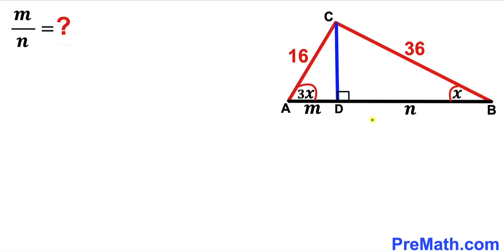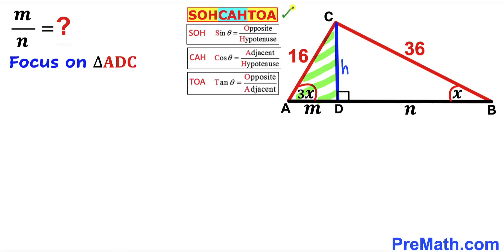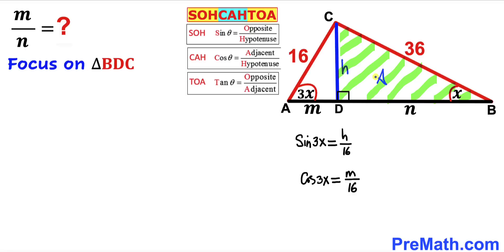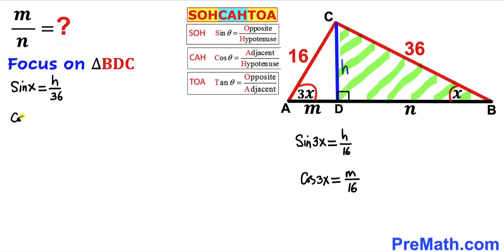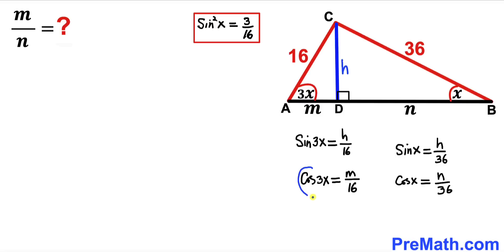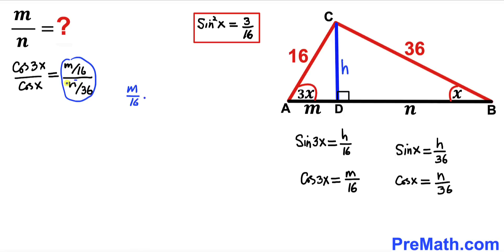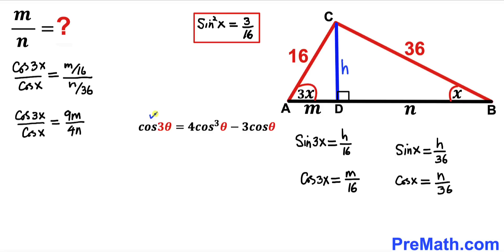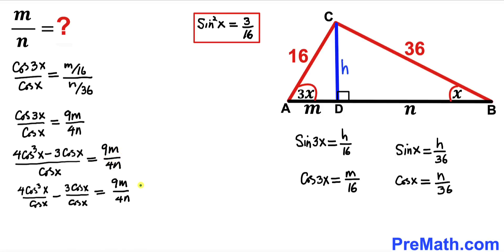Can you find the value of m/n? | (Justify)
Learn how to find the value of m/m of the triangle. Important Geometry and Algebra skills are also explained: SOHCAHTOA; Trigonometry. Step-by-step tutorial by PreMath.com

blackpenredpen
math olympics
olympiad exam
math olympiada
British Math Olympiad
olympics math
olympics mathematics
Number Theory
mathcounts
math at work
Pre Math
Olympiad Mathematics
Olympiad Question
Geometry
Geometry math
Geometry skills
Right triangles
imo
Competitive Exams
Competitive Exam
Calculate the length AB
Pythagorean Theorem
Right triangles
Intersecting Chords Theorem
coolmath
my maths
mathpapa
mymaths
cymath
sumdog
multiplication
ixl math
deltamath
reflex math
math genie
math way